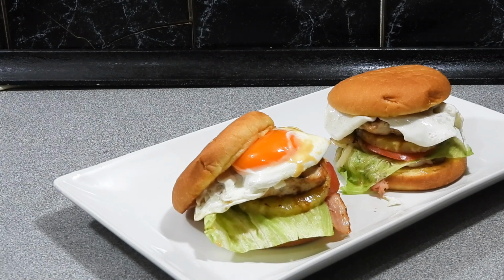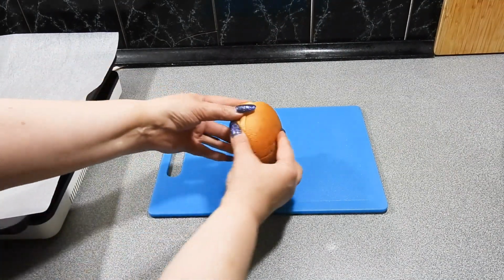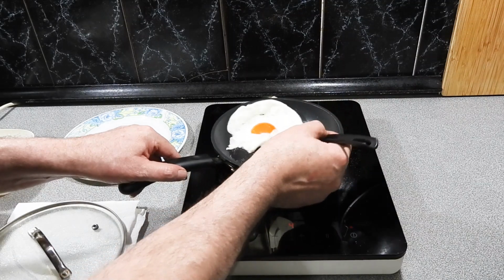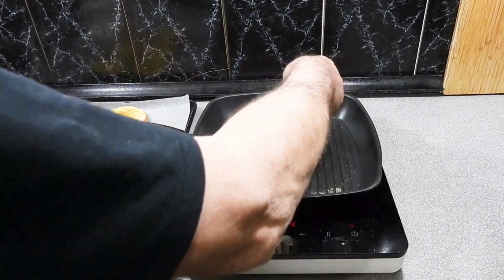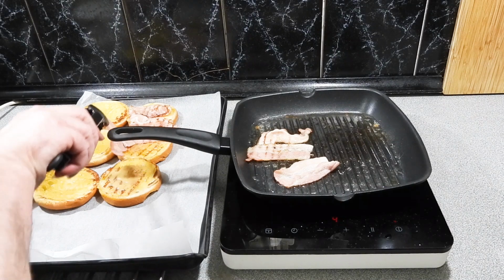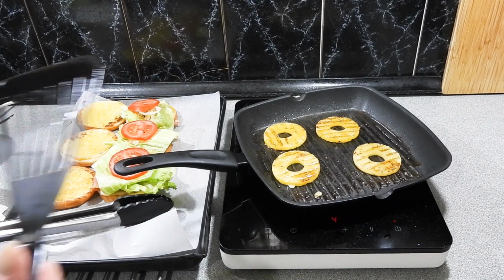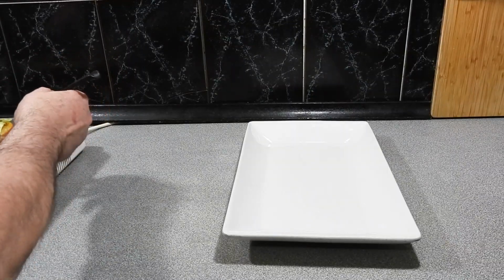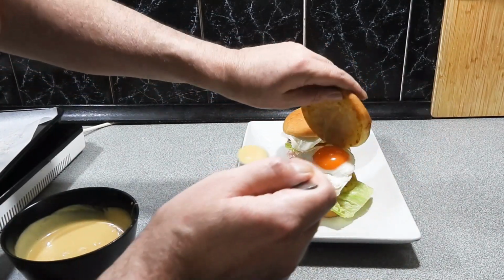Grilled Chicken and Pineapple Burgers - Cook with K.P SE27 EP03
Watch and learn how to make these refreshing grilled chicken and pineapple burgers, these are quick and easy to make and they use my home made Chick Fil A sauce.